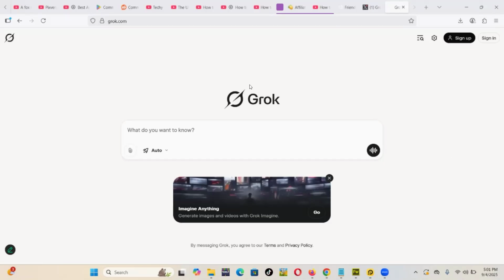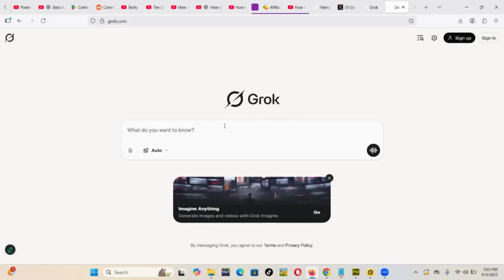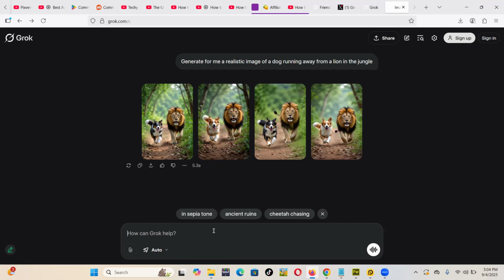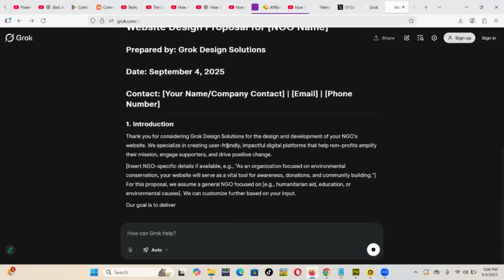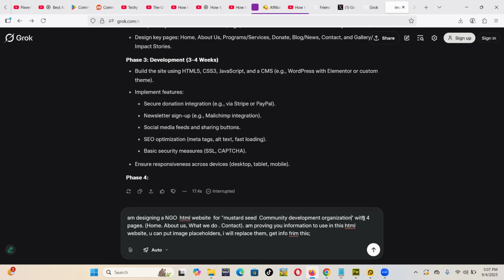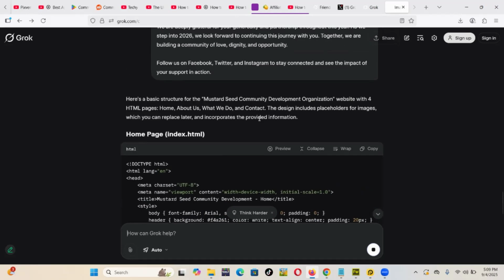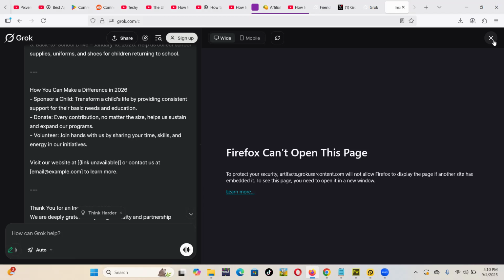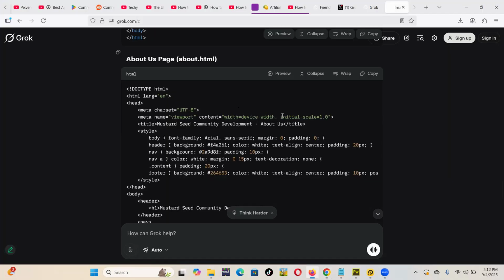Grok 3 Tutorial | How to Design Websites & Generate Photos with AI | Elon Musk Newest AI Model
How to use Grok. Grok 3 Does EVERYTHING Now?! | Designing Websites & Photos with AI
The next generation of AI is here. Elon Musk's xAI has just launched Grok 3, and it has evolved into a true multi-modal powerhouse, now capable of both generating stunning photos and designing functional websites from simple text prompts! 🤯

In this in-depth review and tutorial, we're exploring the incredible new creative capabilities of Grok 3. I'll provide a step-by-step guide on how to use it to generate high-quality images AND how to prompt it to create website layouts and code. This is a must-watch for any creator, developer, or AI enthusiast.

🤖 In This Grok 3 Video, You'll Learn:
What's New in Grok 3? Beyond text, a look at its new visual & coding skills.

📸 AI Photo Generation: A step-by-step guide to creating images from prompts.
💻 AI Website Design: How to ask Grok 3 to design a website layout and generate the code.
Live Testing: We'll test both features with real-world examples.
Final Verdict: Is Grok 3 the ultimate all-in-one AI tool for creators?

This video is for anyone searching for:
✅ A Grok 3 review and tutorial.
✅ How to use AI to design websites.
✅ The best AI image generators.
✅ AI for coding and web development.
✅ Elon Musk's latest AI model.

The line between imagination and creation is getting thinner every day.